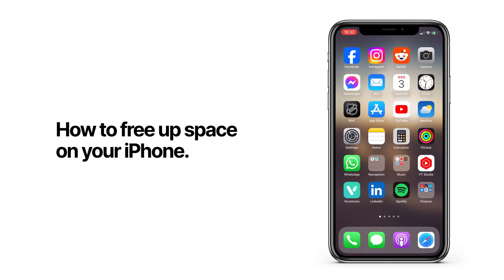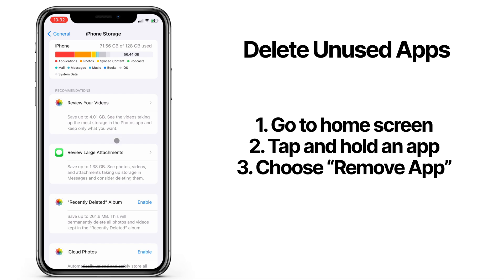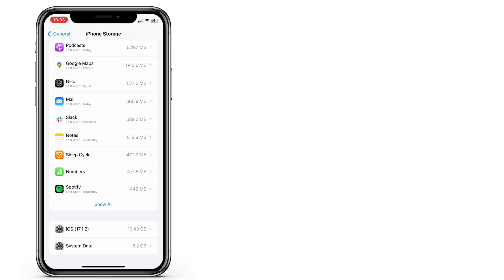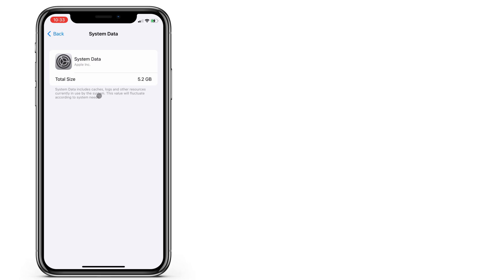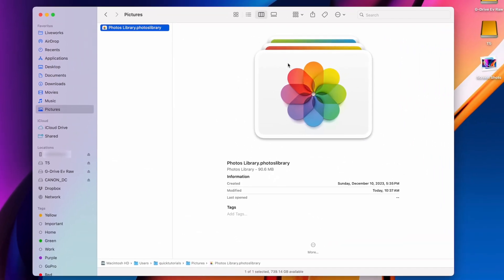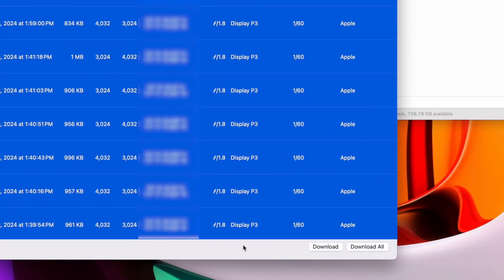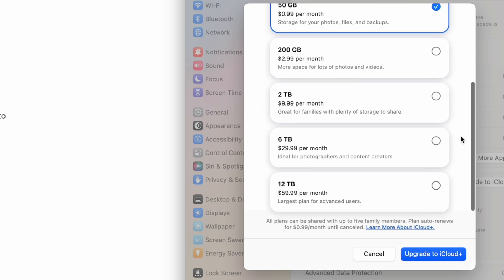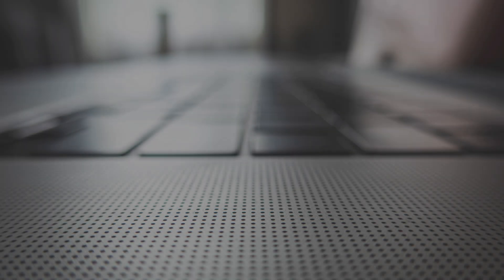5 Easy Ways To Free Up Space on iPhone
Our favorite setup:

Laptop - M2 MacBook Air
Desktop - M2 Mac Mini
Apple Studio Display

Running out of storage on your iPhone is a common issue and clearing up space can be a little complicated. Here’s a quick tutorial on how to easily free up space on your iPhone.

First, take a look at your downloaded apps and delete the apps you’re not using. Apps can hold all kinds of data in them and sometimes take up a lot of space even when you’re not using them. Deleting unused apps is a good practice and you can always use the “offload unused apps” option, if you’d like to keep the app icons on your home screen. Offloading unused apps will remove apps from your phone, but keep the icons on your home screen so you can quickly get the app back any time by simply tapping the icon.

For the apps you’re regularly using, take a look at what’s inside. Some apps hold saved files inside and these can eat up a lot of space. Photo editing apps, video apps, podcasts or music apps can all take up a lot of space if the have a lot of data saved in them. The process is different depending on the apps you’re using, but go in the app, see if there’s any files that are saved or downloaded for offline use and clear what you don’t need.

Another easy way to clear up space is to go through your messages and delete old conversations. If your messages are only text-based they probably don’t take up too much space, but if you’re like me and like to share photos and videos with friends and family, those attachments in your conversations start to take up a lot of space over time. Make it a habit to regularly scan through your conversations and delete the ones you don’t need anymore.

Lastly, the biggest and easiest way to free up space is to transfer your photos and videos to a computer and then delete them from your phone. This is good for a couple of reasons - it helps you free up space on your phone, but you’ll also have a backup of your important photos and videos in case your phone breaks or goes missing. We’ll show you a couple of different ways to transfer photos to a Mac

If you want to keep all your photos on your phone but still free up space, you can upgrade to iCloud+. This will store your photos in the cloud instead of your phone’s built-in storage, so you can access them from any device and they won’t take up space on your phone. iCloud+ will cost you a little bit of money but it’s relatively cheap and the lowest tier is sufficient for most people.